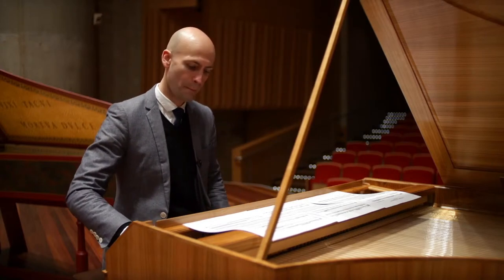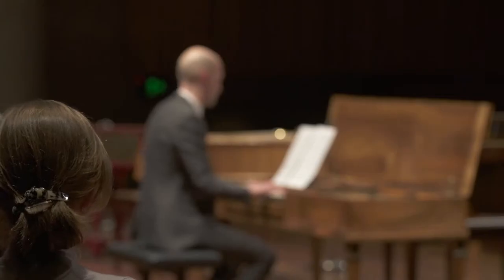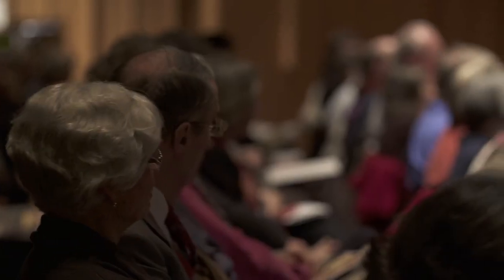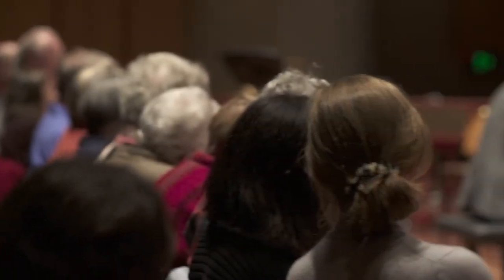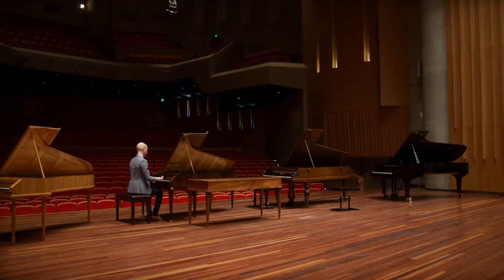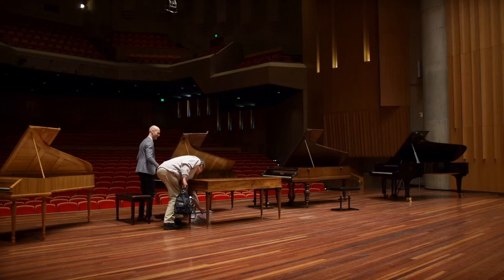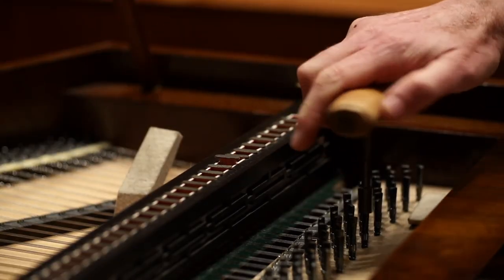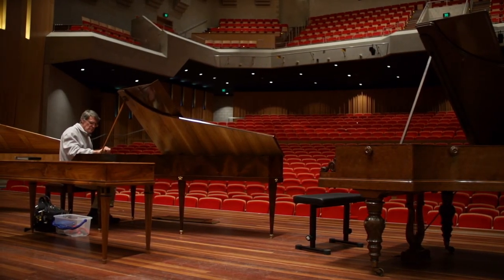Restoring former musical glories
Music from the past can sound quite different when played on instruments comparable to those for which it was written.  The ANU School of Music is fortunate to hold a superb collection, unrivalled in Australasia, of historical keyboard instruments – both original period instruments and excellent modern replicas.